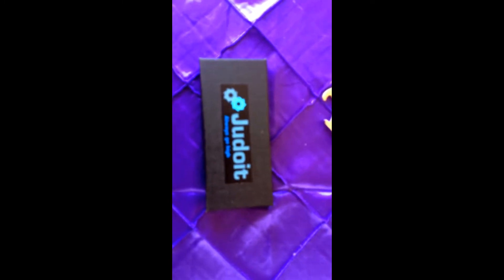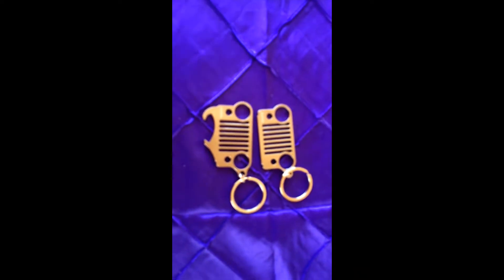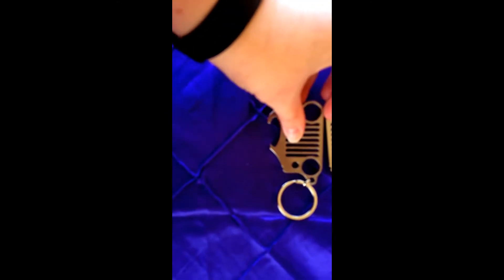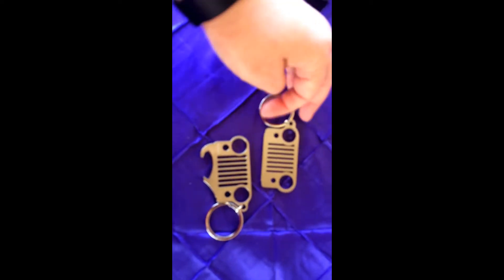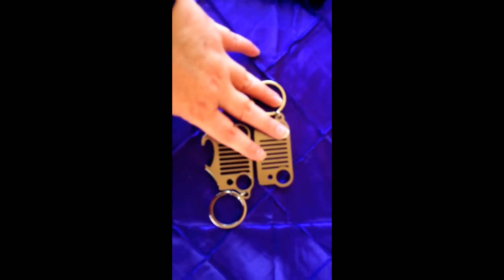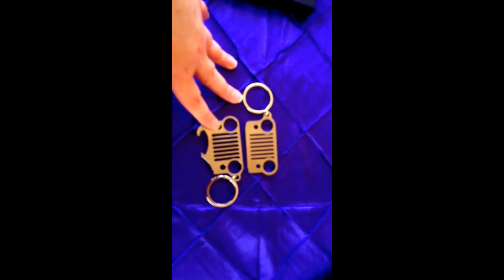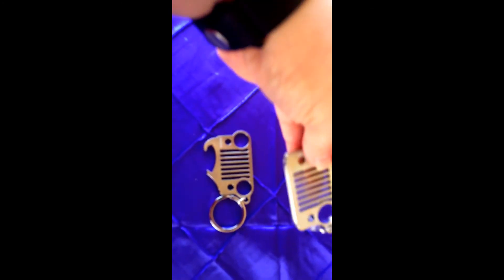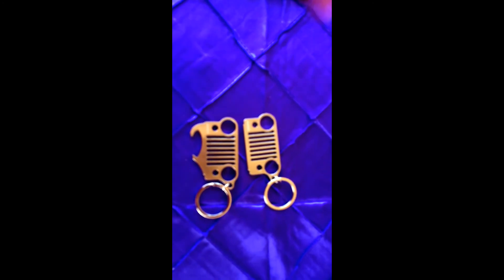Judoit Jeep Grill Keychains